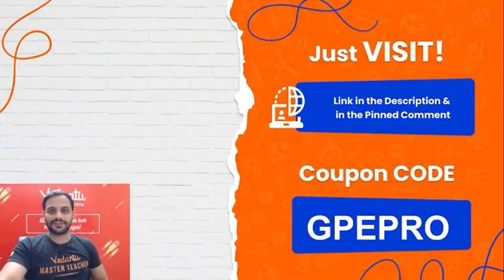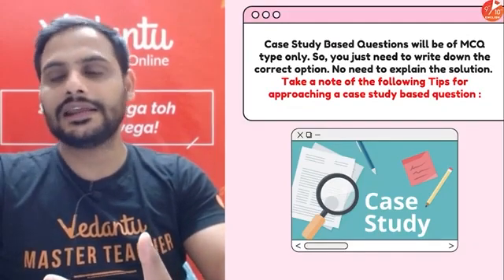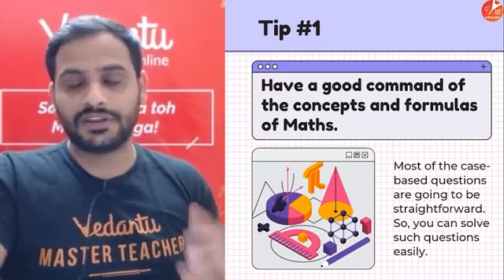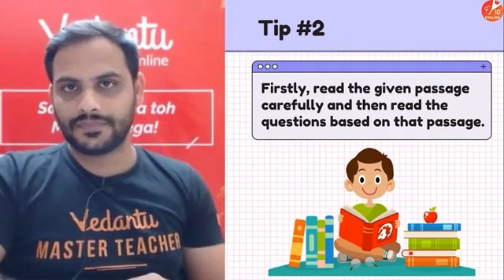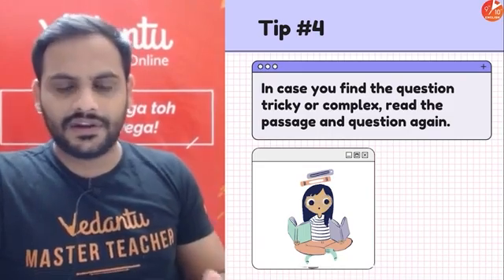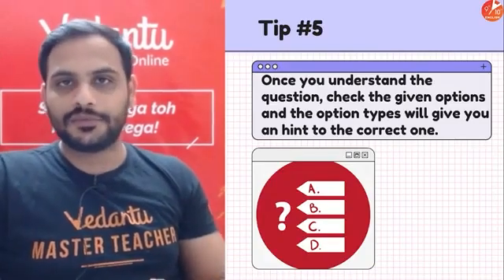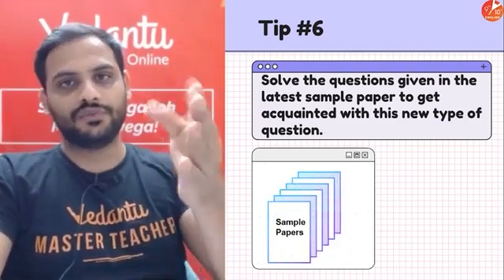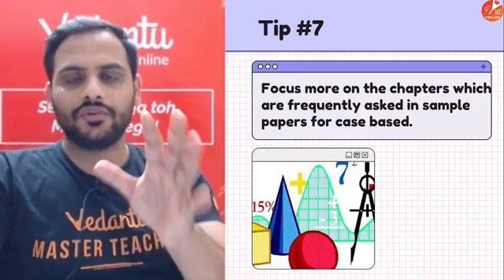Follow These 8 Steps While Solving Case Study Based Questions to Crack Term 1 Exam | Gopal Sir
"Hey Students, As you all are going to Face Term 1 Exams this year, You're Dealing with Case Study Questions for the First time Right!! So, Solving Case-Based Questions will become Difficult for Class 10 Students. Don't waste your time by worrying Our Vedantu Master Teacher Gopal Sir is with you to discuss Tips to Solve Case Study Questions for Grade 10. Sir will explain 8 Steps that play a crucial role while solving Case Study Questions. Watch the Complete Video to learn about those 8 Steps. Gopal Sir will make Case Bases Easy with these 8 Steps. You can easily score 100% Score in your Term 1 Exams.

♦ 8 Tips For Creating an Effective Case Study Questions
♦ 8 Steps to Solve Case Study Questions
♦ How to Solve Case Study Questions for Class 10
♦ How to Solve Case Study Questions
♦ Tips to Solve Case Study Questions
♦ Tricks to Solve Case Based Questions
♦ 8 Tips For Solving Case Study Questions
♦ 8 Tips For Solving Case Study Questions to Crack Term 1
♦ CBSE Board Exam Preparation Tips
♦ Hand Written Notes By Vedantu Master Teacher

Hope you Gained Knowledge from Today's Session.